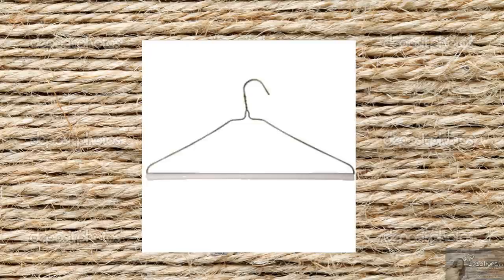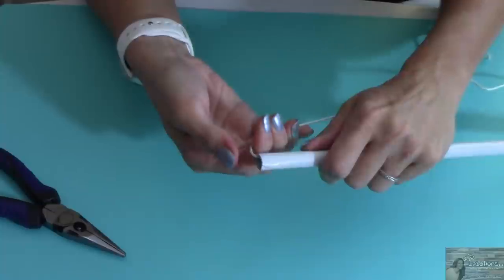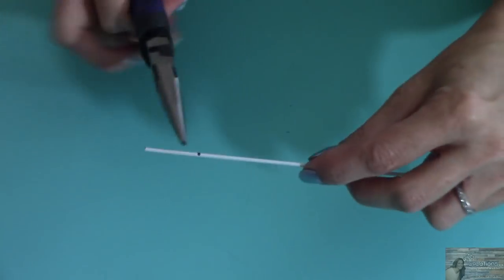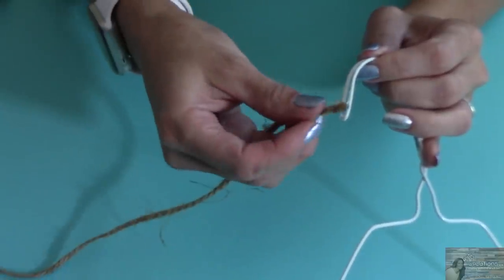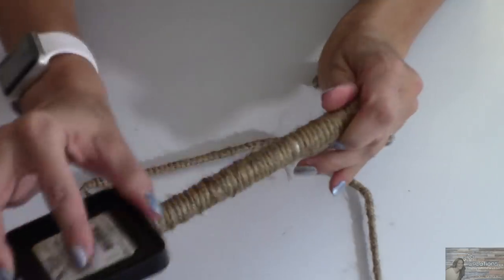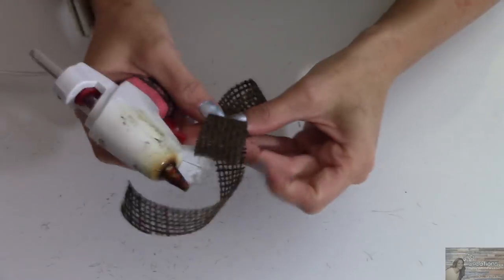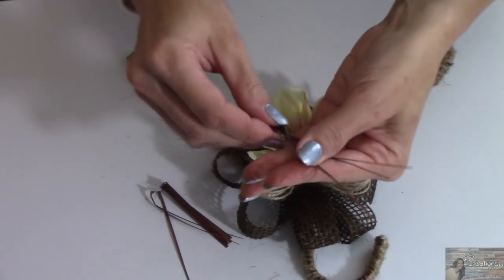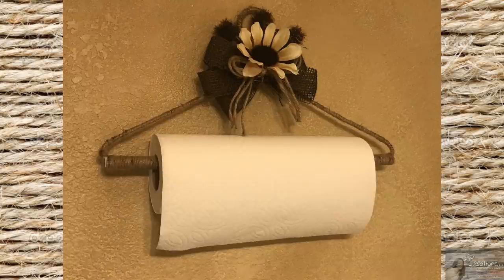DIY Farmhouse Paper Towel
This Toilet Paper and Paper Towel Holder are so Farmhouse and Rustic, They are also so BUDGET Friendly! Come see how easy these are to make using and recycling Hangers! These would be GREAT as a hand towel holder in a bathroom or kitchen!

KB Creations
5022 West Ave. N. Suite 102 #187